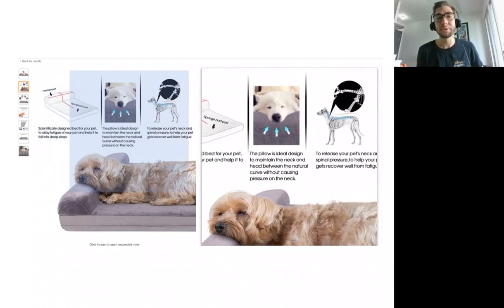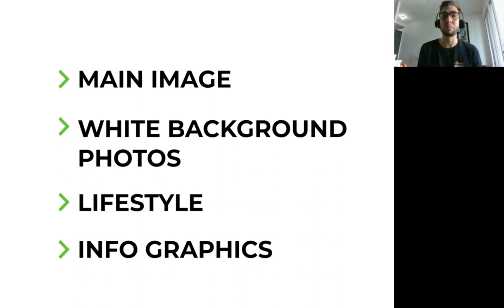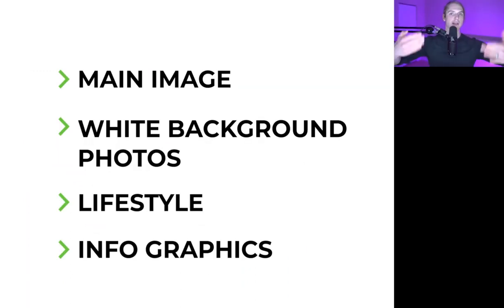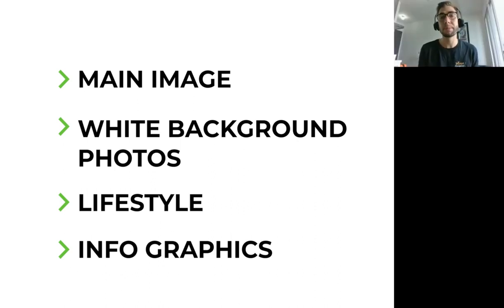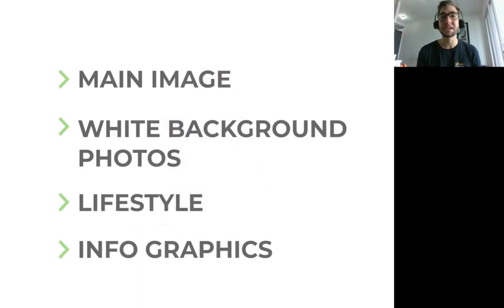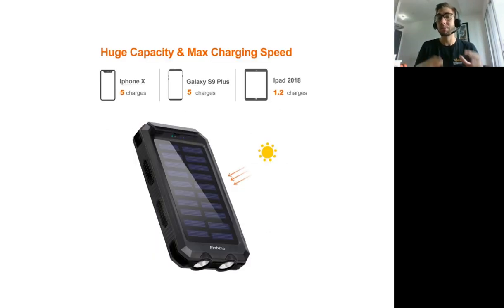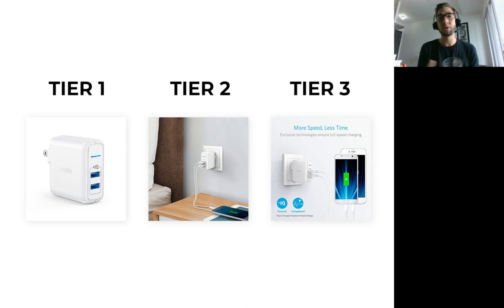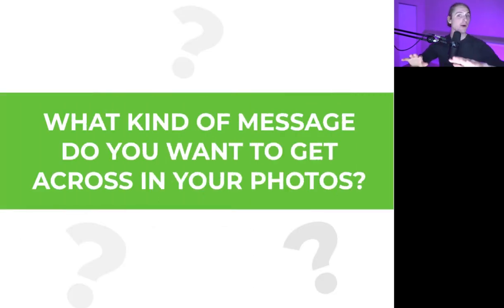Exploring the Different Types of Images: An Overview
In this illuminating YouTube video, embark on a journey through the diverse landscape of imagery as we explore the various types of images that captivate and inspire. Led by seasoned photographers, designers, and visual artists, this comprehensive overview provides insights into the wide-ranging categories of images that populate our visual world.

Join us as we delve into the rich tapestry of imagery, from the iconic simplicity of black and white photography to the vibrant complexities of abstract art. Explore the nuances of portraiture, where human emotions and expressions take center stage, capturing the essence of individuals in every frame.

Delve into the breathtaking vistas of landscape photography, where nature's grandeur unfolds in panoramic splendor, inviting viewers to immerse themselves in the beauty of the world around us. Journey through the intimate details of still life photography, where everyday objects are transformed into captivating studies of form, texture, and light.

Moreover, uncover the mesmerizing allure of abstract imagery, where shapes, colors, and patterns coalesce into enigmatic compositions that spark imagination and intrigue. Learn how each type of image offers a unique perspective on the world, inviting viewers to see familiar subjects in new and unexpected ways.

Through captivating visuals, expert commentary, and practical insights, you'll gain a deeper understanding of the power and potential of different types of images to evoke emotions, convey ideas, and provoke thought. Whether you're a photography enthusiast, design aficionado, or simply curious about the world of visual imagery, this video offers a fascinating exploration of the diverse and dynamic realm of images.

Don't miss out on this opportunity to expand your visual horizons and gain a newfound appreciation for the rich tapestry of imagery that surrounds us—watch now and embark on a journey of discovery through the world of images!